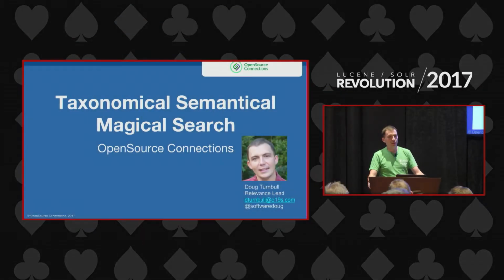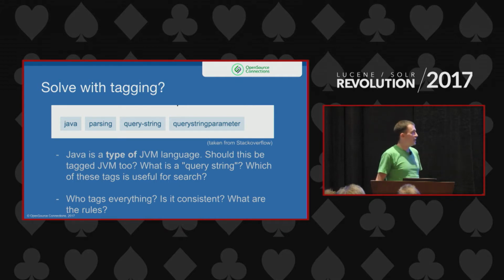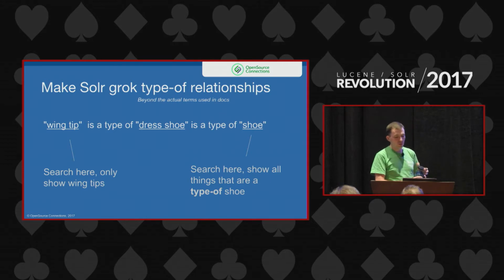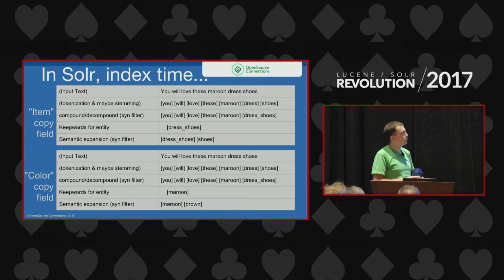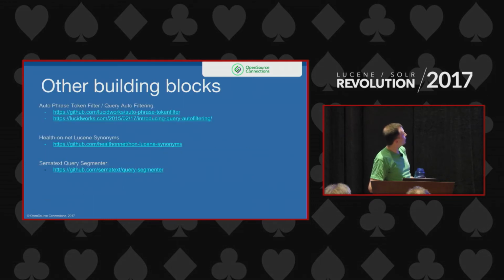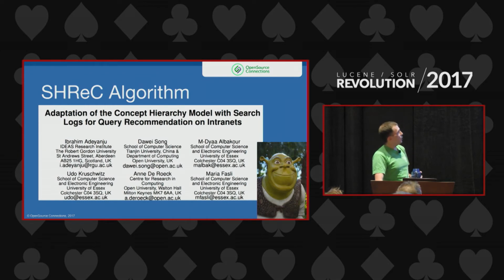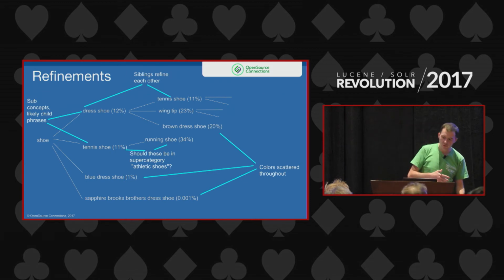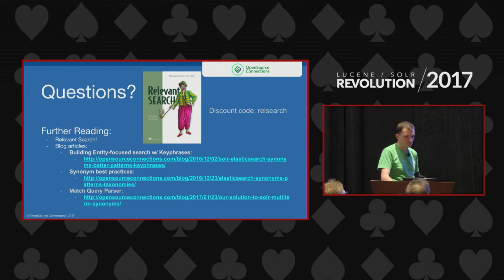Taxonomical Semantical Magical Search